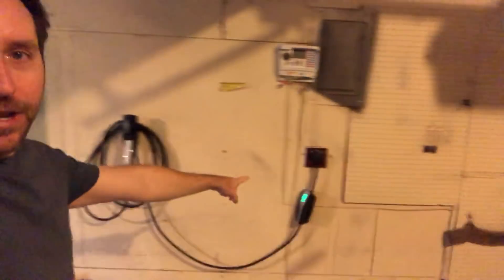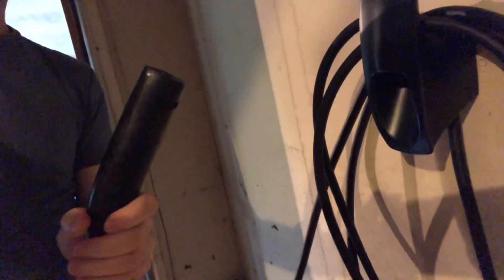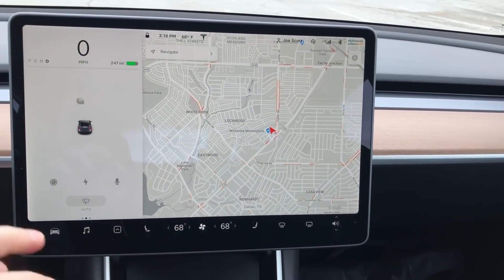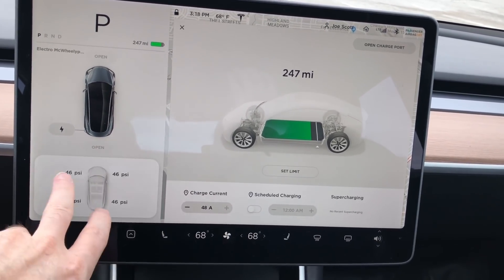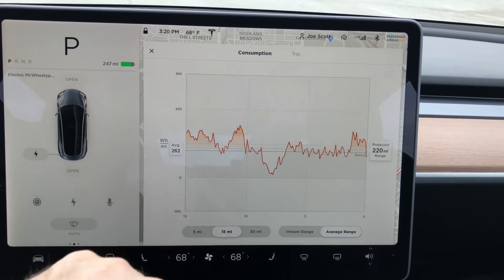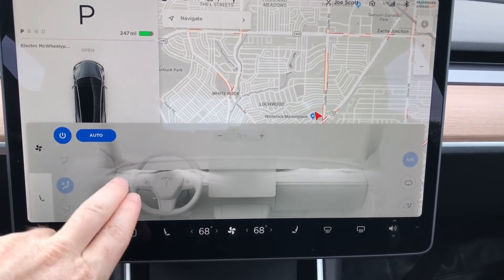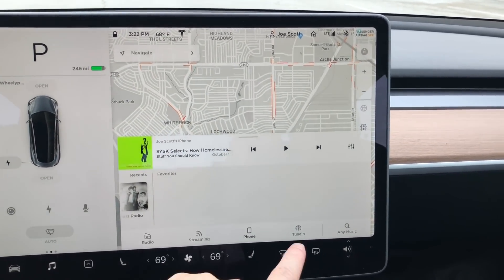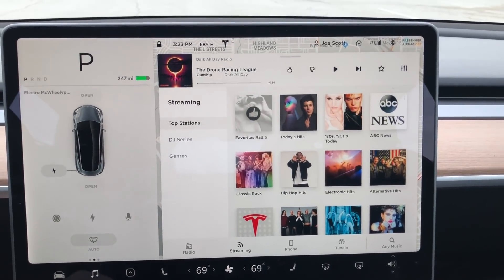Model 3 Updates - Including Version 9 Software (Repost) | Joe Scott TMI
I uploaded this yesterday but made some mistakes so here it is again with new footage.
I got the Version 9 software for Model 3 and also upgraded my charging situation and my car charges 6 times faster. Woot!